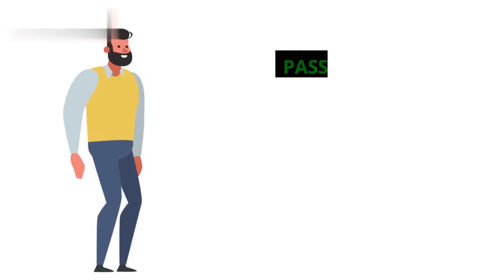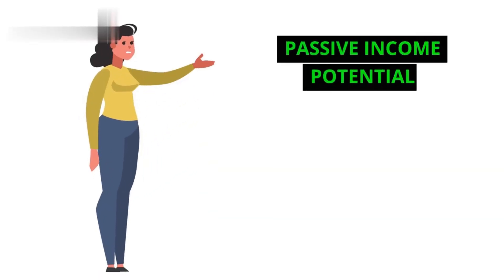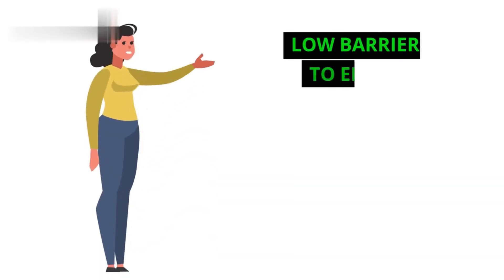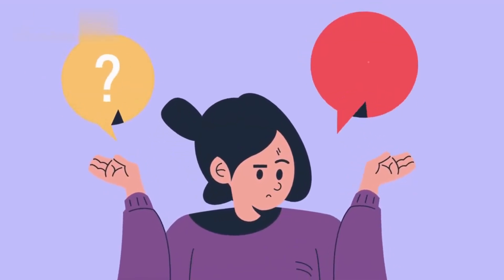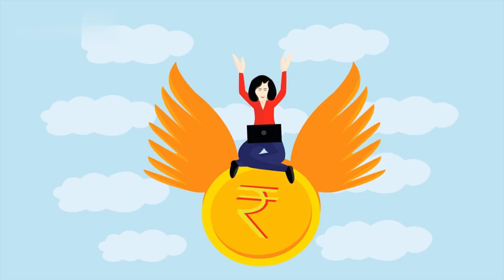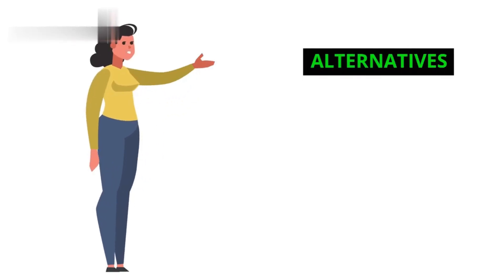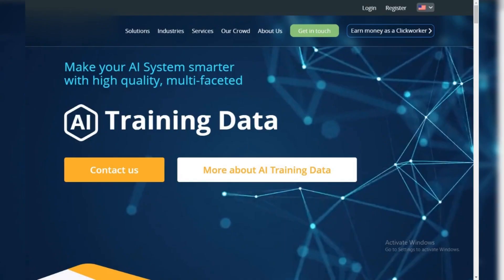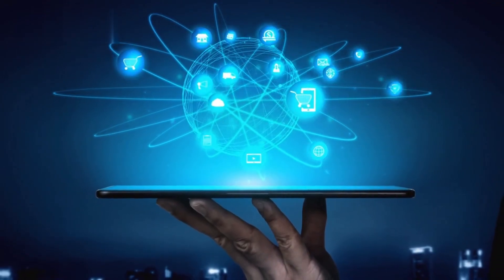Surfe.be Review ( Is Legit or Scam )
In this video I will cover Surfe.be honest review. also I am share with you some payment proof that convert this website real or fake.
Discover the truth about Surfe.be! Is it a legitimate way to earn money or just another scam? In this comprehensive review, we'll delve into the details of Surfe.be, covering everything from its earning potential to payment proofs. Learn how to withdraw your earnings, and find out if Surfe.be is real or fake. Whether you're looking to make some extra cash or skeptical about its legitimacy, this video has all the answers. Watch now and decide if Surfe.be is the right opportunity for you.